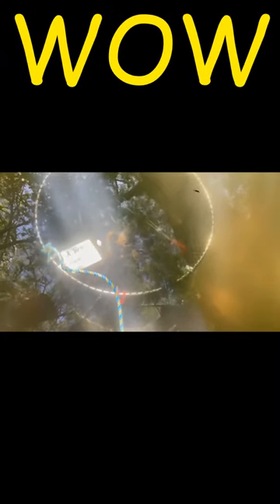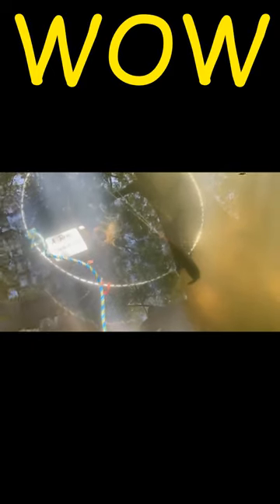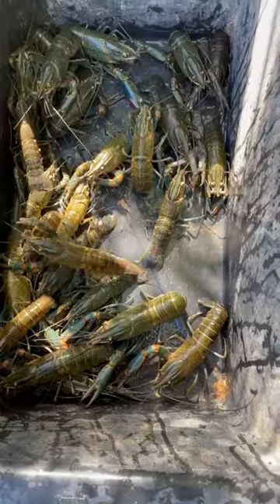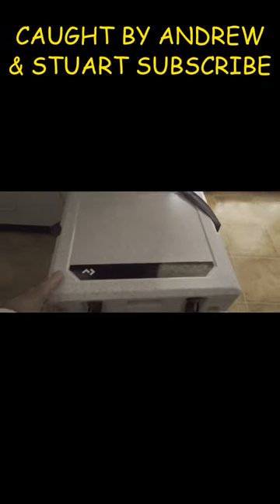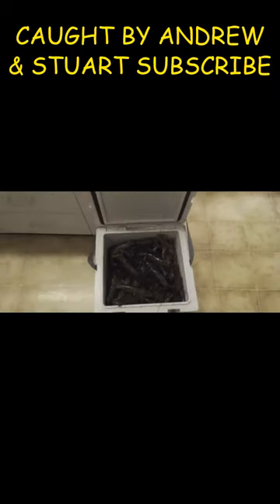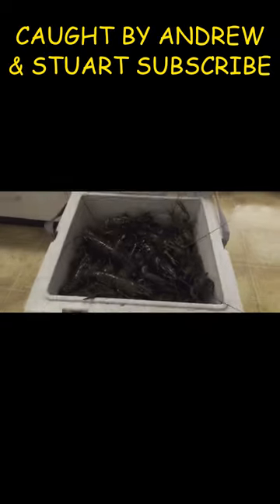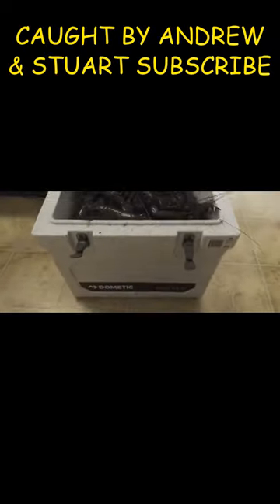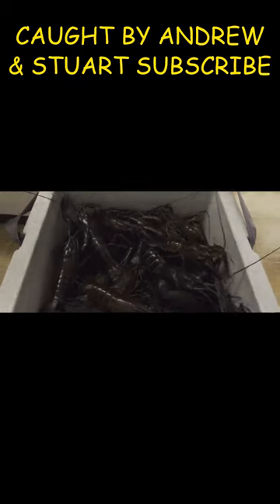RED CLAW YABBIES WOW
Red claw yabbies yabby fishing WOW
Huge Red claw yabbies sitting on top of red claw pot catching red claw in Queensland red claw yabby fishing Australia check it out it's HUGE!!! TO WIN PRIZES PLEASE JOIN SEQ RED CLAW AND OUTDOORS FB GROUP